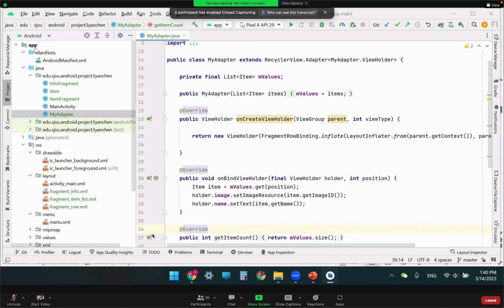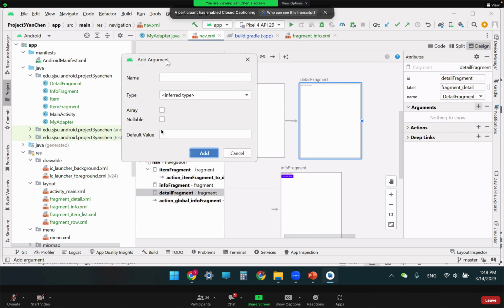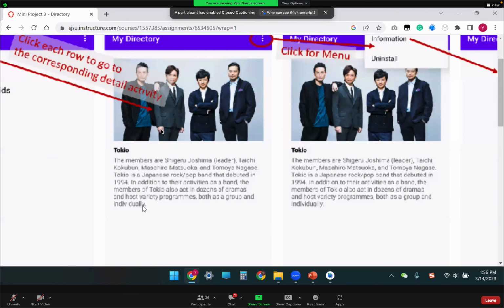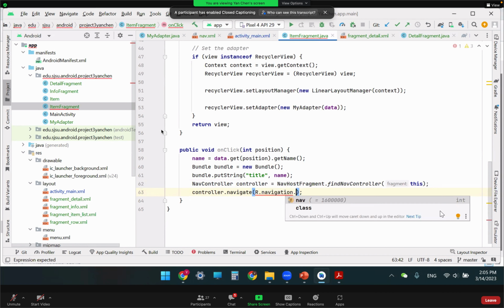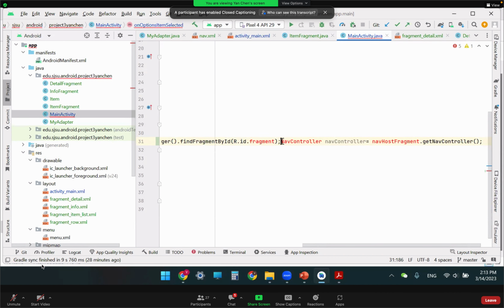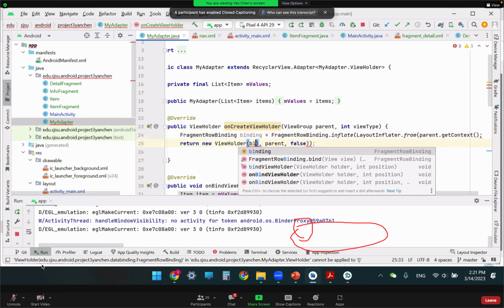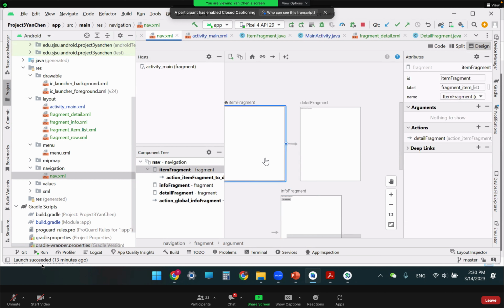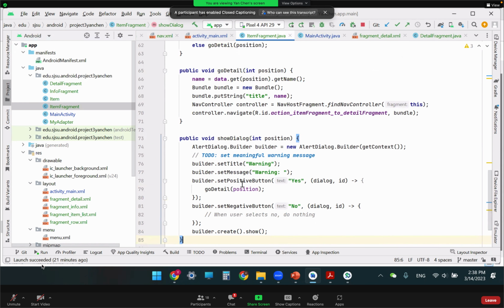Screen Recording 2023 03 14 at 1 39 40 PM